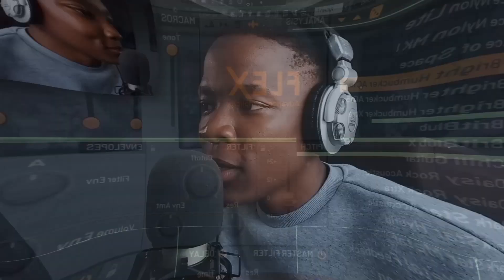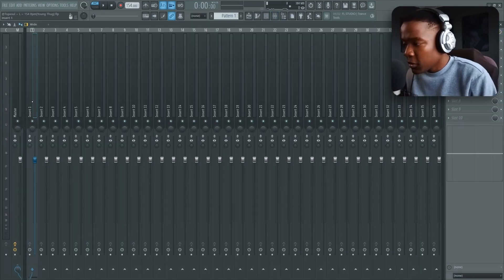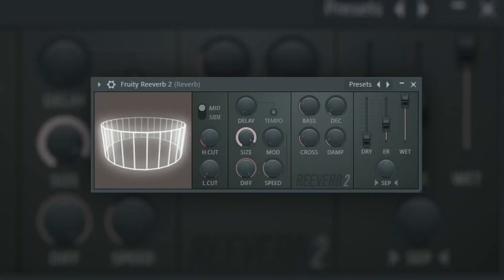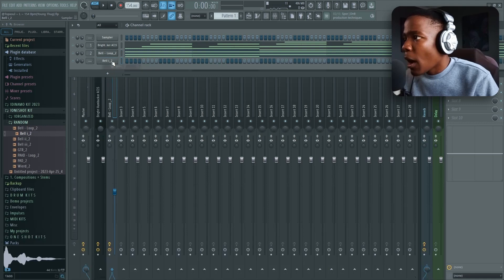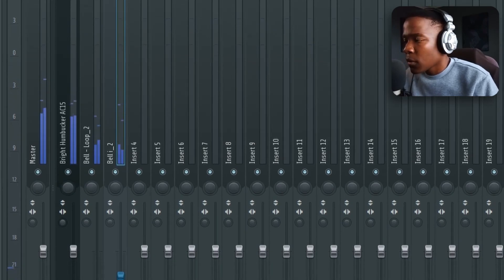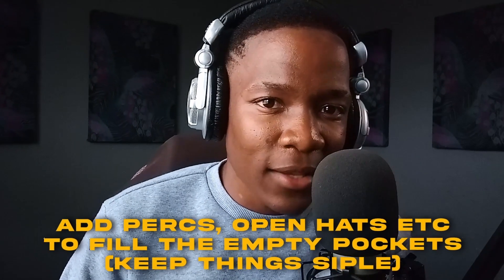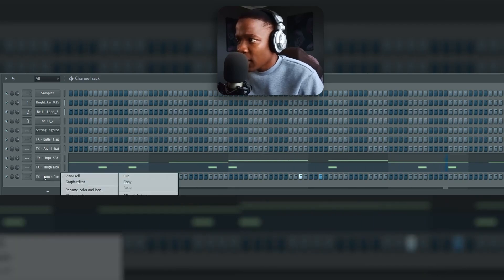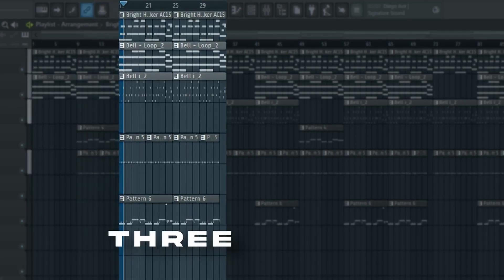I Made The Hardest Beat For Young Thug (Stock Plugins)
If you're a producer or a beat maker and you're looking to make a beat for Young Thug WITH STOCK PLUGINS only, then this is the video for you! In this video, I'll show you how to make the melody and mixing/processing the melody to give it that professional feel to it, using only stock plugins. After watching this video, you'll be ready to make a beat for Young Thug that'll blow his mind!